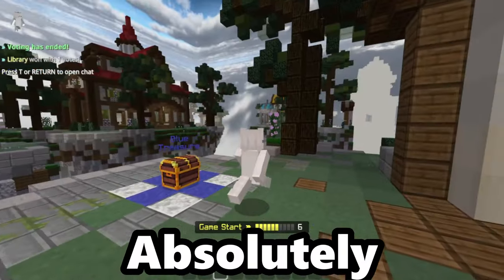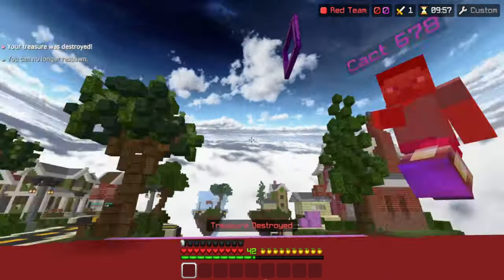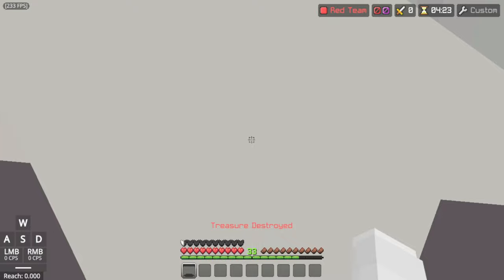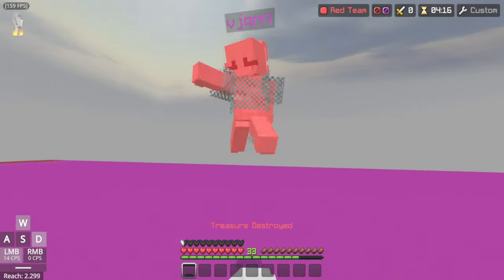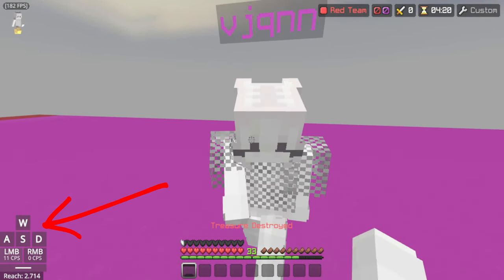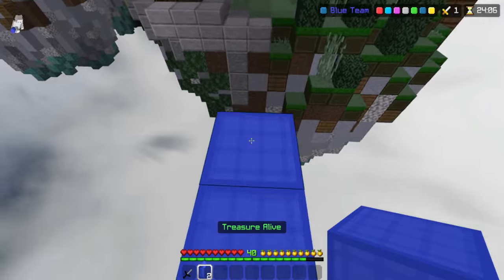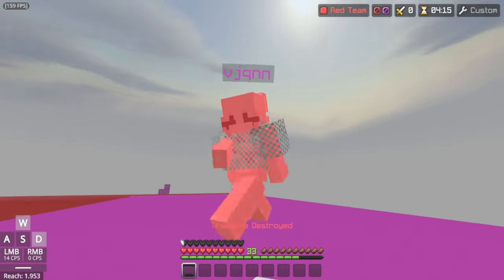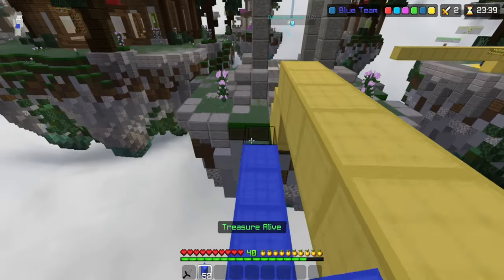This NEW Jump Reset Method is OP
i discovered a new and insane jump reset method!